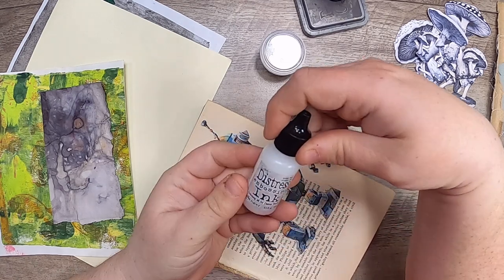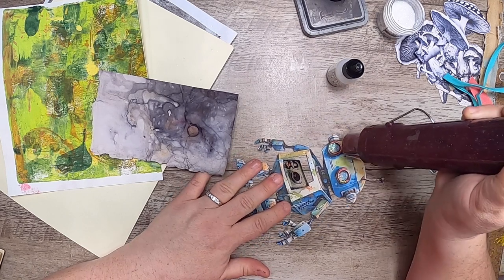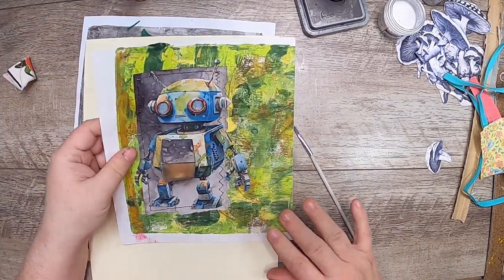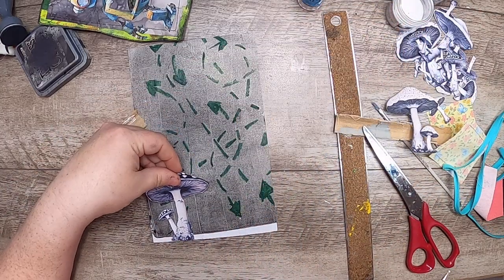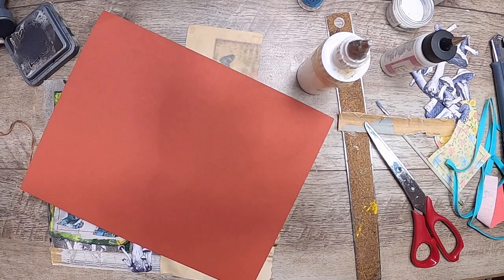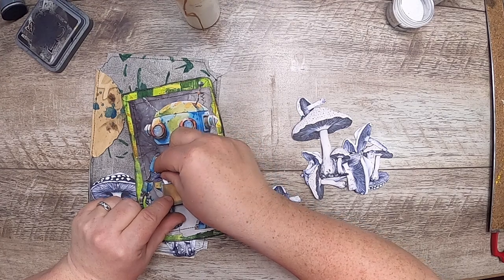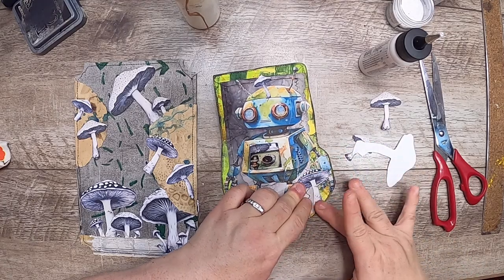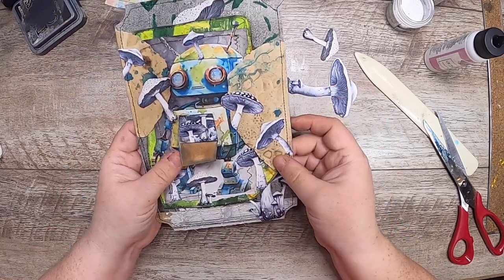DAY 14 | MUSHROOM ROBOT | dephemerember 2023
For the month of December I will be participating in Dephemerember - an ephemera making challenge which lasts all of December hosted by @luiseheinzl and @49dragonflies - it's a community collaboration and lots of fun - check out their channels or the hashtag for more details. Check out their Youtube videos for a full list of resources and information on this challenge.

As mentioned in this video,please check out some of my favourite collage artist Youtubers below:

More about Studioloo:
Shop and Subscription: